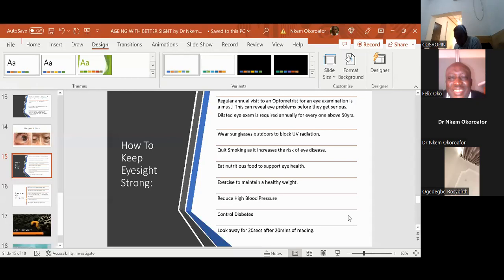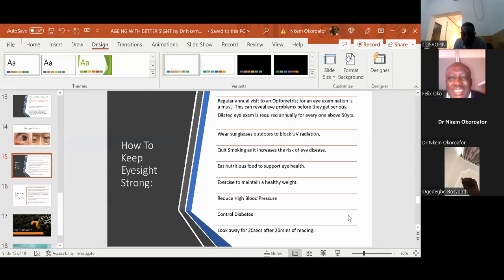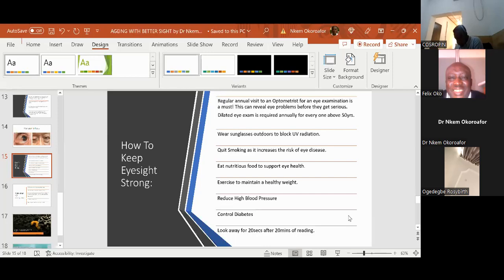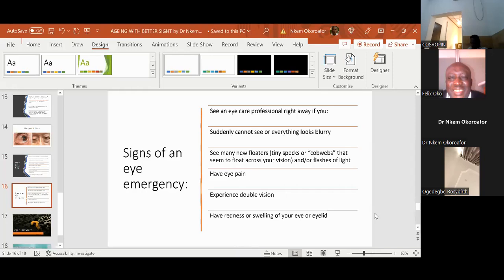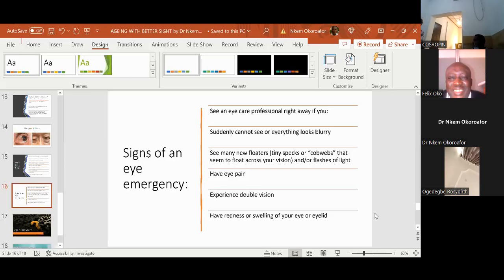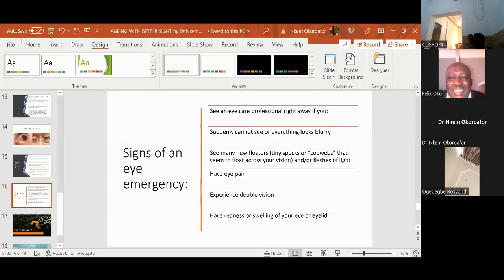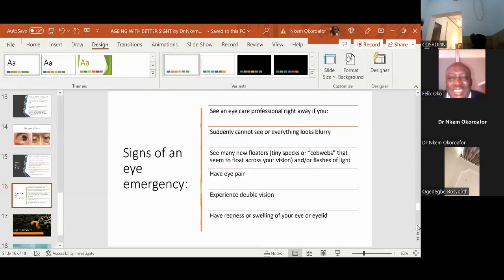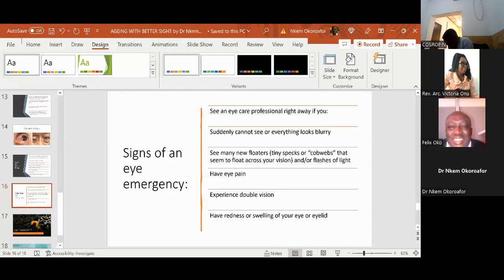Ageing With Better Sight - Part 2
The Coalition of Societies for the Rights of Older Persons in Nigeria (COSROPIN) is the umbrella body of all stakeholders in Ageing; Associations, Civil Society Organisations (CSOs), Non-Governmental Organisations (NGOs), Faith-Based Organisations (FBOs), Community Based Organisations (CBOs) and Pension Unions (NUP), Senior Retired Civil Servants, Retirement Groups of the Army, Air-Force, Navy, Police, Academia/Professionals in ageing and all other groups working on issues/activities of elders/senior citizens in Nigeria.